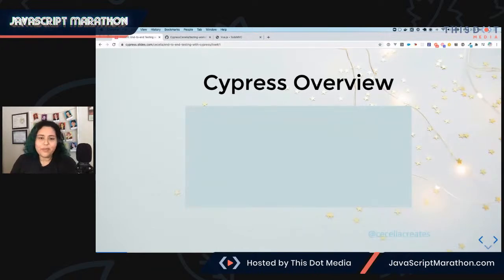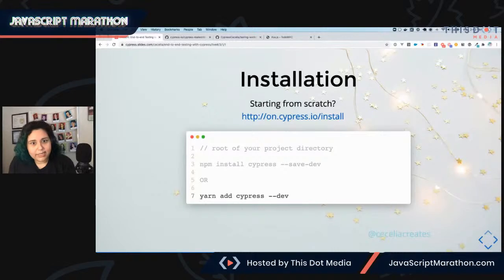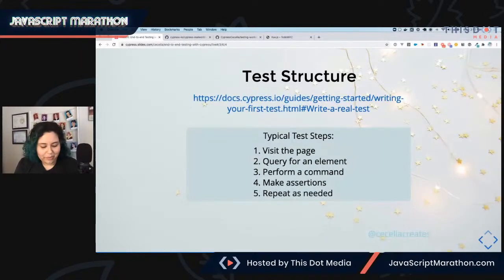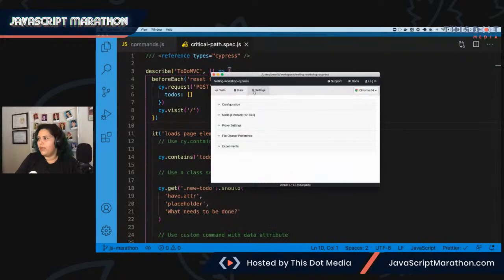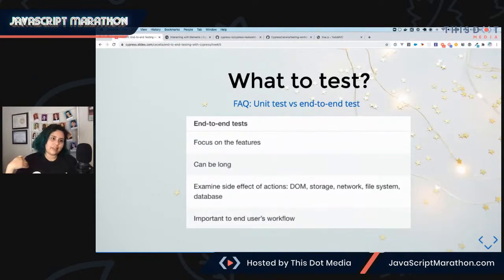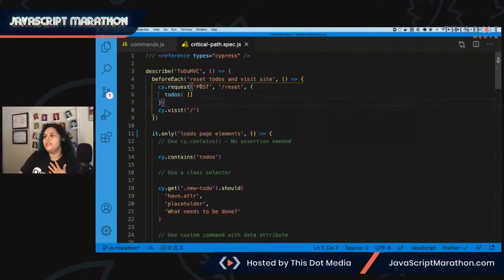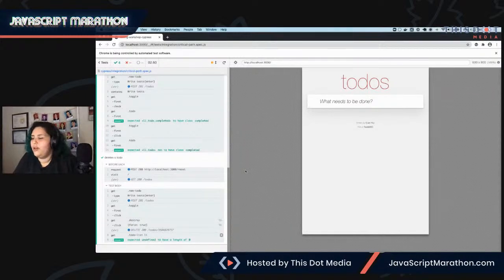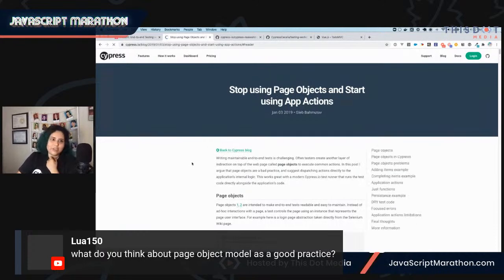JavaScript Marathon: End-to-end Testing with Cypress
Learn with Cecelia Martinez!

Looking to add testing to your skill set or just feel more confident pushing to production? In this beginner-level talk, we will walk through the process of installing, configuring, and writing a critical-path test using Cypress. Written in JavaScript and built on the popular Mocha and Chai libraries, the free and open-source Cypress Test Runner gets you up to speed with end-to-end testing fast. We will also cover general testing strategies for beginners, including how to decide what to test and how to ensure your test suite is effective.